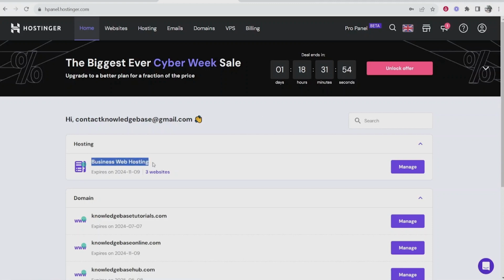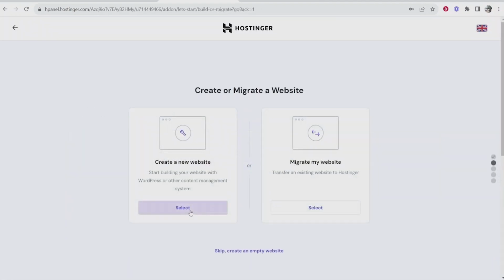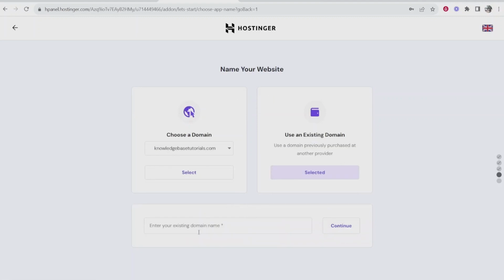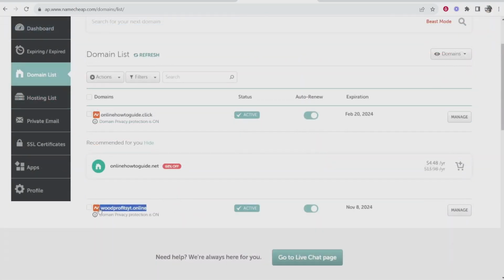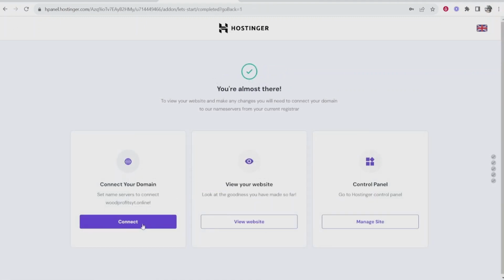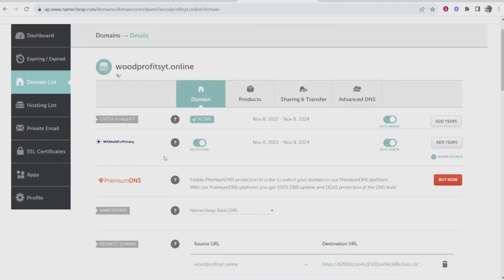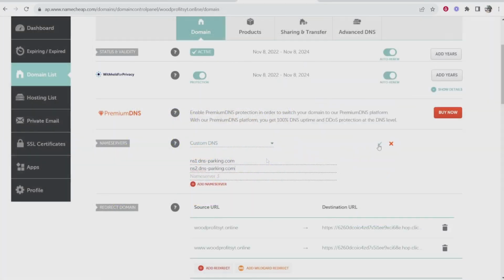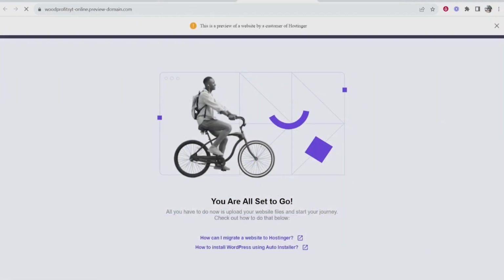How To Connect Namecheap Domain To Hostinger Hosting - Full Guide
How To Connect Namecheap Domain To Hostinger Hosting.
Welcome to this Hostinger tutorial. 🏆 Conquer the web! Learn the winning strategy to connect a Namecheap domain to Hostinger hosting effortlessly. We'll demonstrate how to accurately point your Namecheap domain to your Hostinger hosting account. Master the art of connecting Namecheap with Hostinger and launch your site. This tutorial makes it easy to link your Namecheap domain to Hostinger hosting!